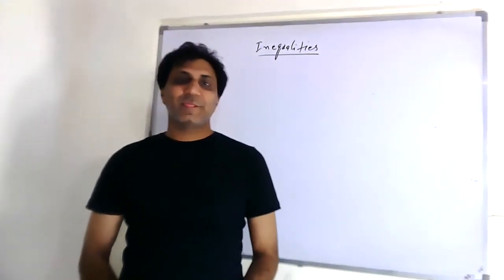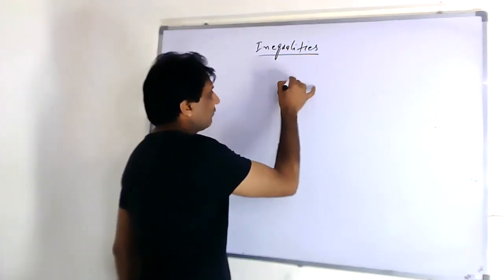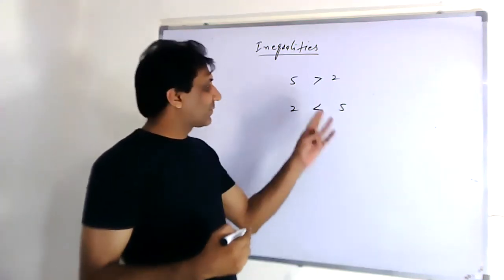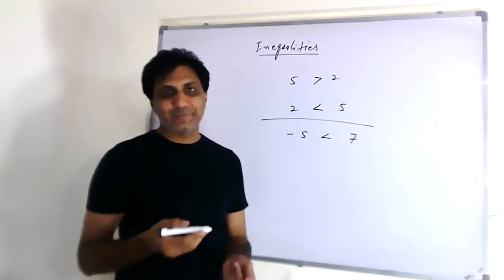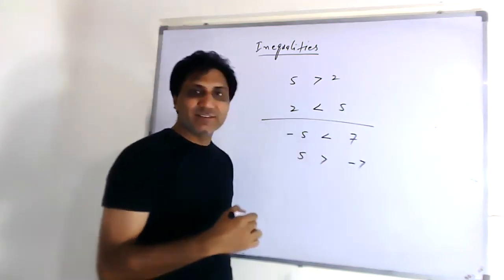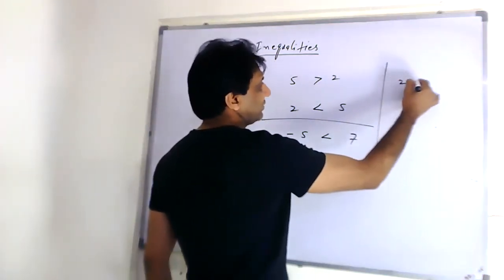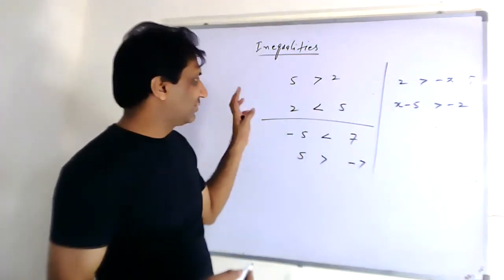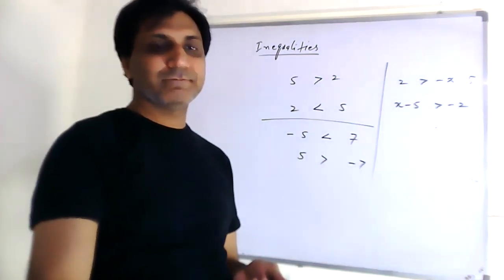Inequalities Rule | When do we change the inequality sign | GRE SAT GMAT GAT Tests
This video explains two rules of changing the inequality sign of less than and greater than.